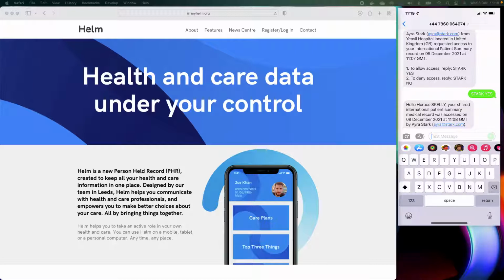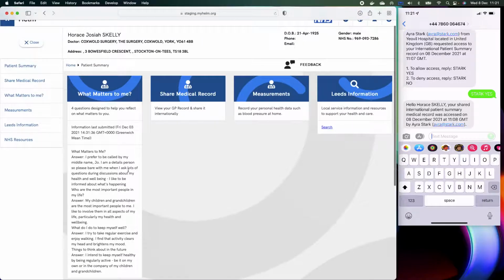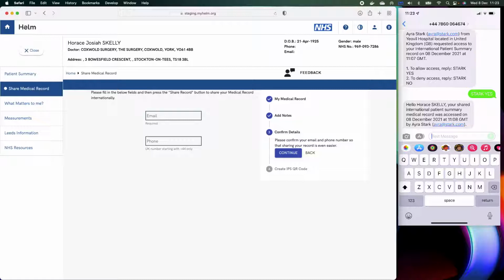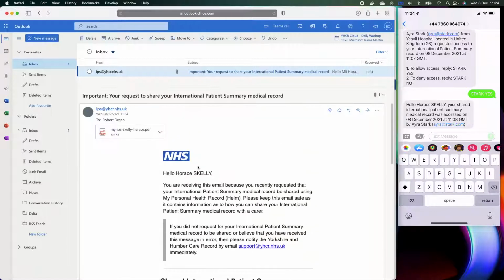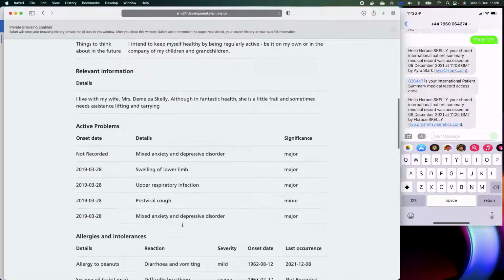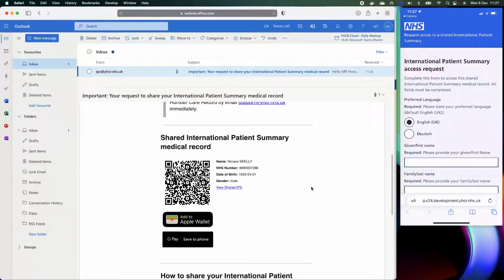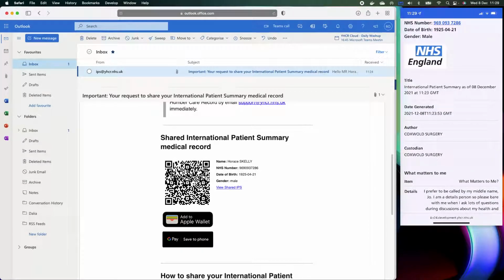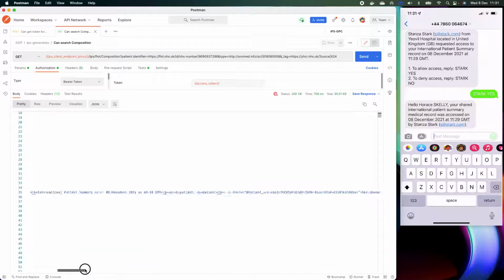International Patient Summary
This is a proof of concept demonstration International Patient Summary functionality, referred to as IPS. IPS is a summary of health information that can follow a patient across borders so that it can be shared with healthcare workers and providers abroad. It supports safe care abroad when patients are treated by providers that have no medical history of the patient.

**NOTE** All patient data used in the production of this video is fictitious. Any resemblance to any real person, living or dead, is purely coincidental. Data has been derived from systems used for software development and/or software testing and has been created for demonstration purposes only.